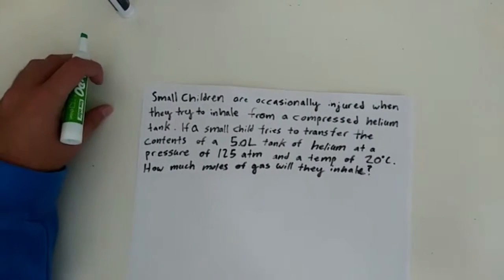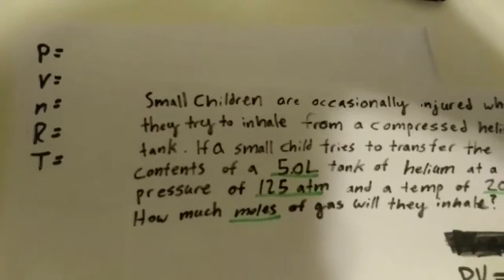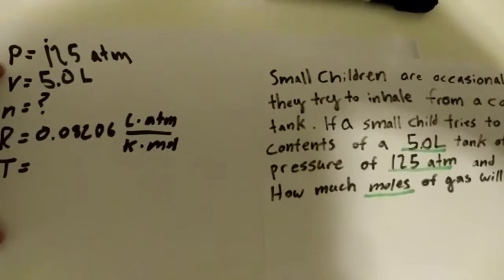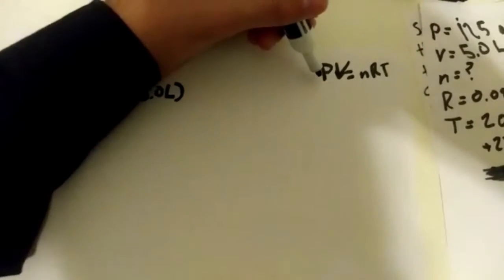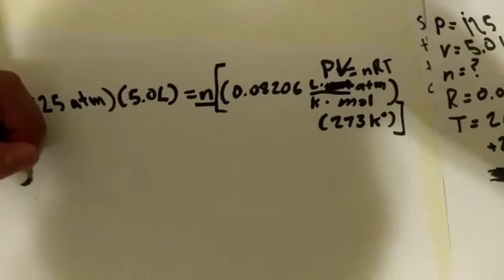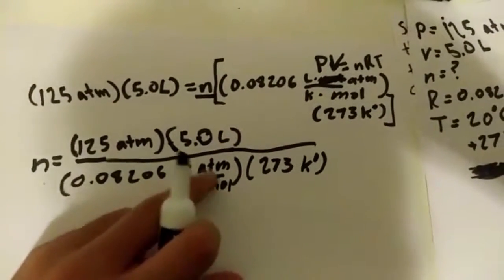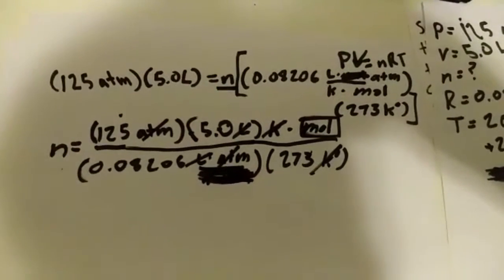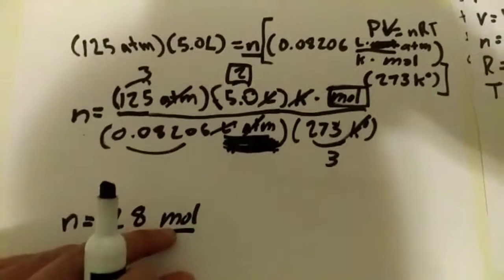Gas Laws Part 4: Explaining the Ideal Gas Law Problem